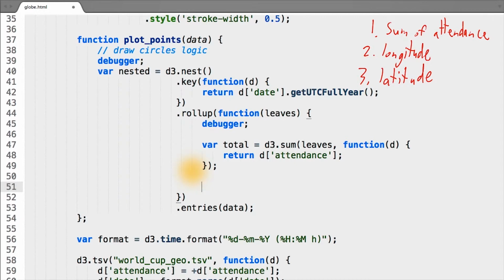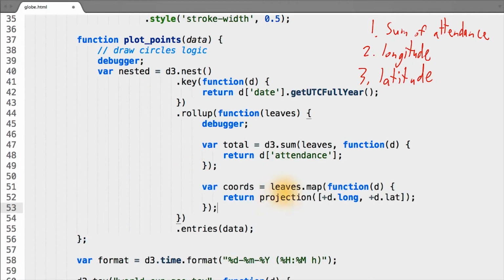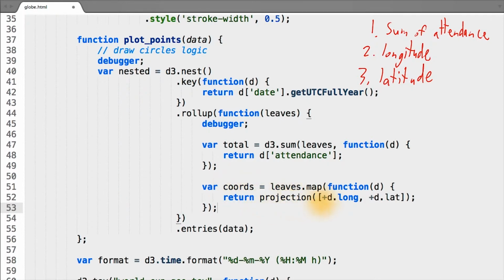Coletando Localizações de Estádios